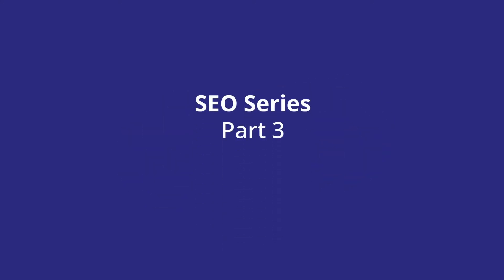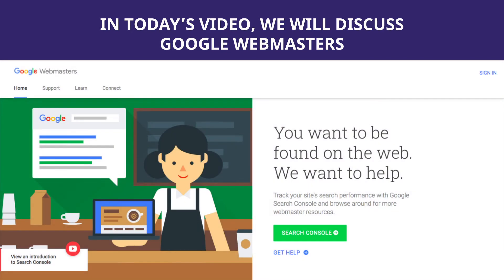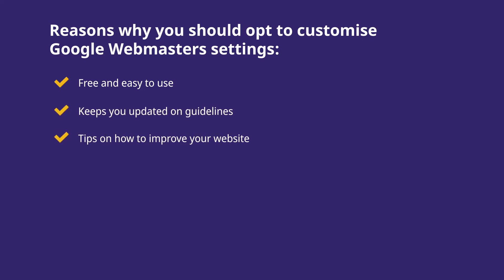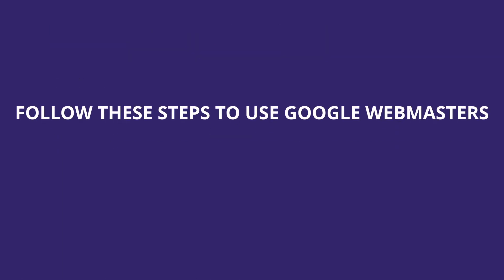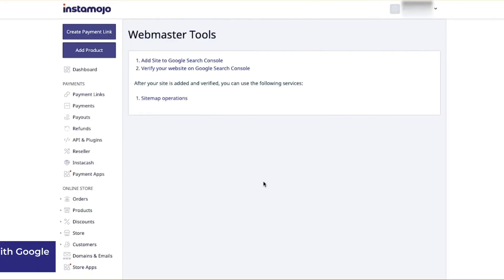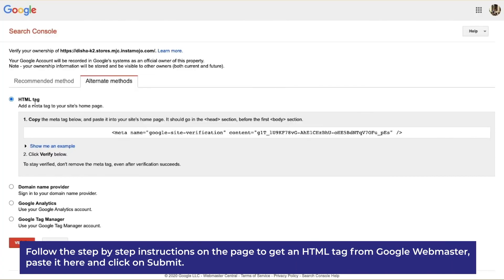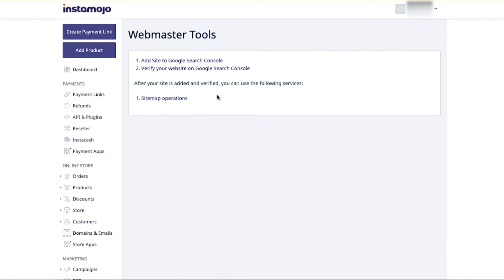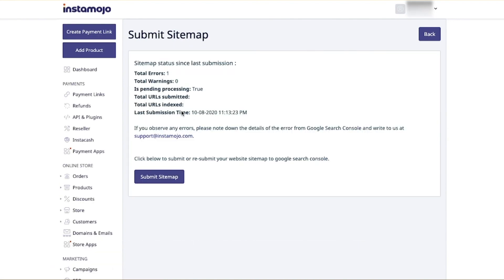How to use Google Webmasters for Instamojo Online Store || Make your online store search-friendly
Want to understand how to index your Instamojo online store and make it more search-friendly? Do it in just a few steps!

Watch the third part of our SEO series and learn how to optimise your onlinestore on Google Webmasters and use the insights on keywords, HTML improvement suggestions and much more to get the most of your Instamojo store.